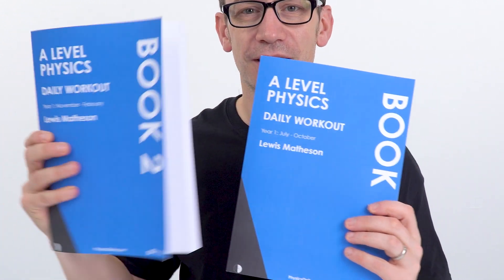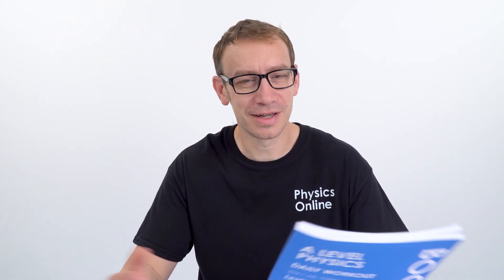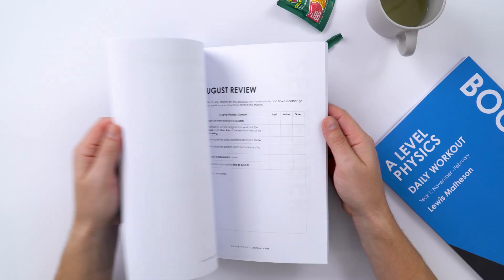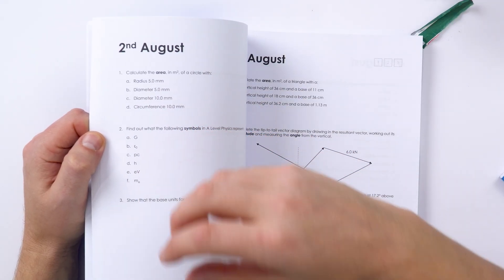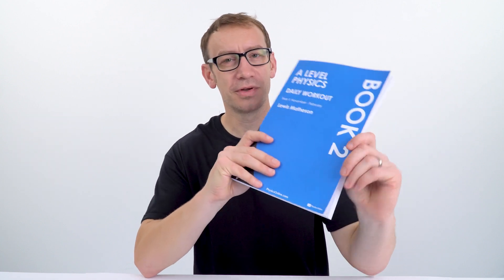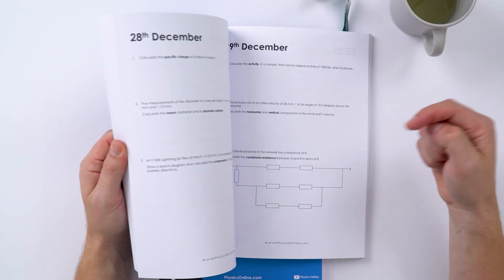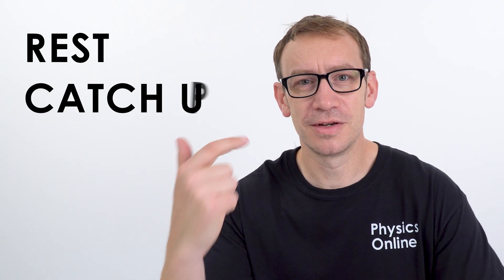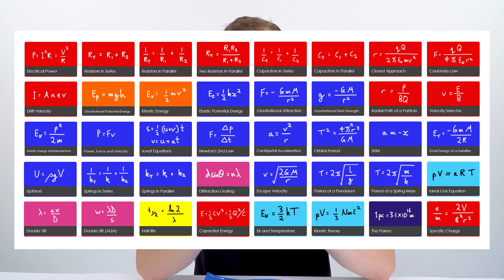3 THINGS TO DO THIS HALF TERM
This half term you need to make sure that you have time to rest and catch up with any school work. If you're an A Level Physics students then you should also consider working through the questions in my recent Daily Workout Books - I reckon this will massively help you!